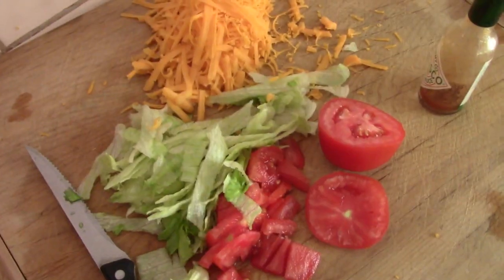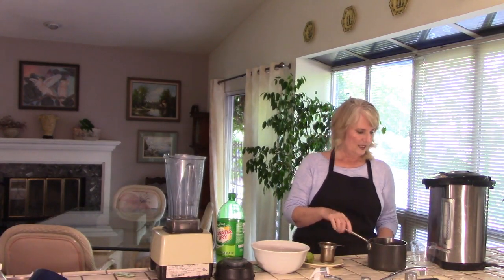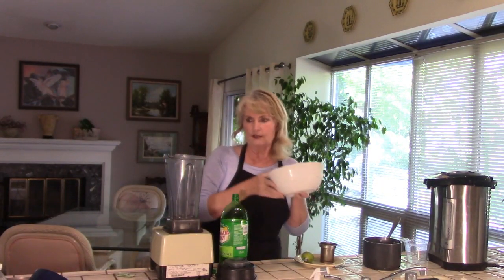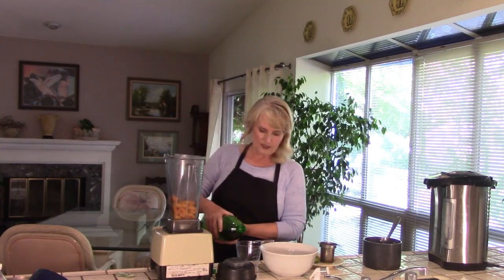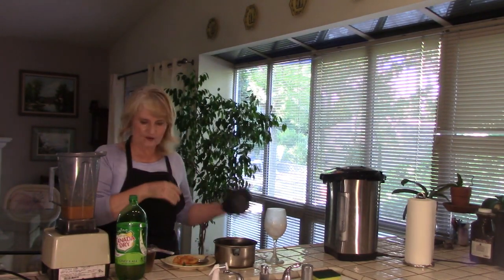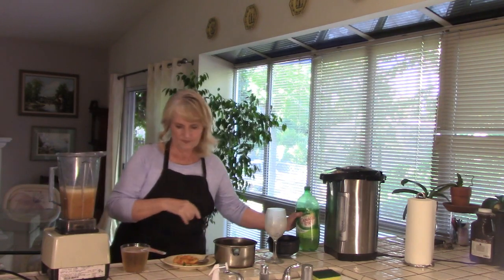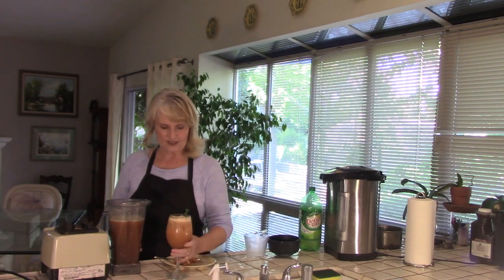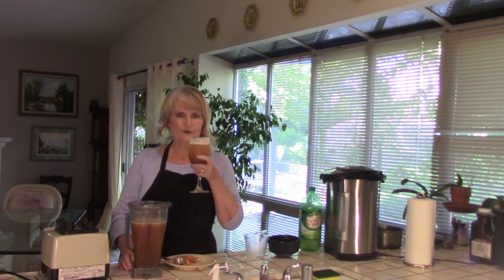Joanna Gaines' Peach Tea Punch, our way!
Joanna Gaines is just good at so many things.  We enjoy her recipe for this Peach Tea Punch but wanted to change it a bit using our California Peach Cobbler with real peach bits and more peaches in the puree.  Both recipes below.  Enjoy!

Joanna Gaines Peach Tea Punch:
4 cups water
3 large tea bags
4 large ripe peaches
Juice of 1 lime
4 cups ginger ale
Honey to taste
Mint (optional)
Directions:
Bright 3 cups water to boil in medium saucepan
Add tea bags & boil 1 additional minute.
Remove from heat, cover and steep 10 min.
Make Puree:  Peel & pit 3 peaches.  Place in blender with lime juice & puree until smooth
In a pitcher, combine cooled tea, puree and ginger ale.  Add honey to taste.
Cut remaining peach into slices and use as garnish.  Optional: Garnish with fresh mint

Peach Tea Punch Our Way
4 cups water
5 large ripe peaches  (4 for puree & 1 to slice and garnish drink)
4 cups ginger ale
4 packets Stevia
Mint sprig

Directions:
Steep tea in 195F water for 5 minutes.  Strain and chill tea liquid.
While tea is chilling, puree 4 peaches and lime juice in blender
Add ginger ale & chilled tea
Garnish with peach slices and mint sprig